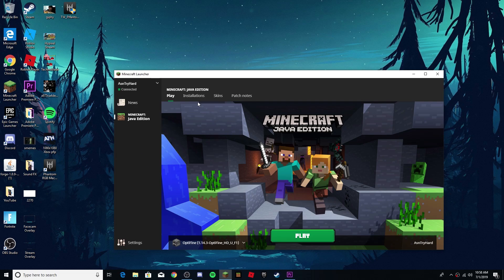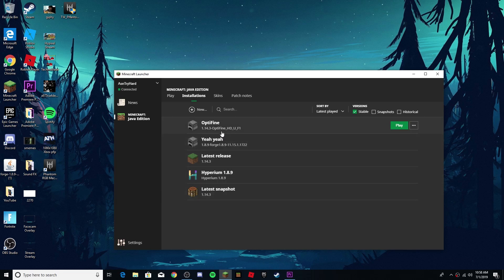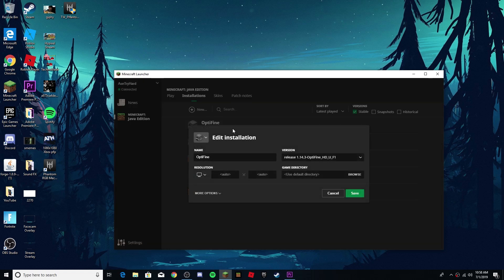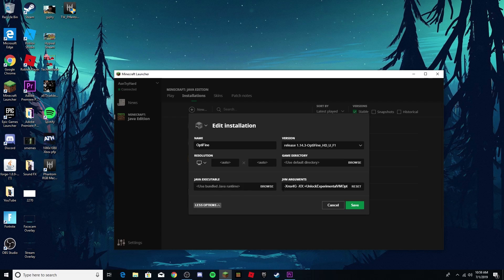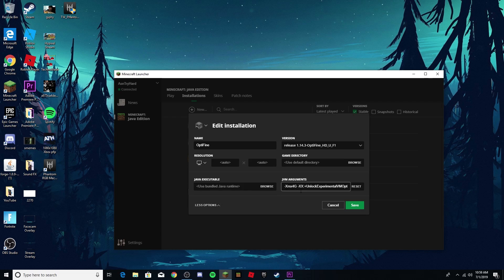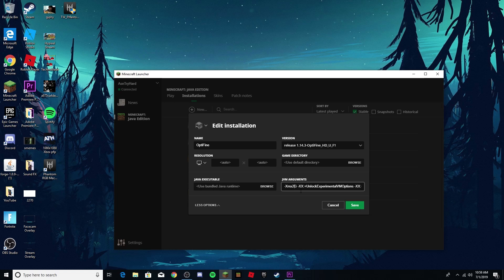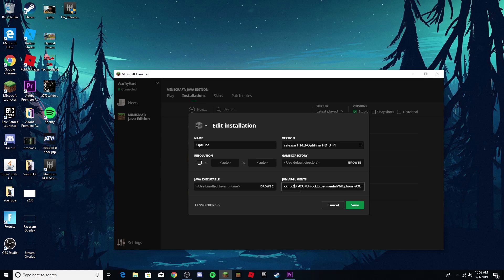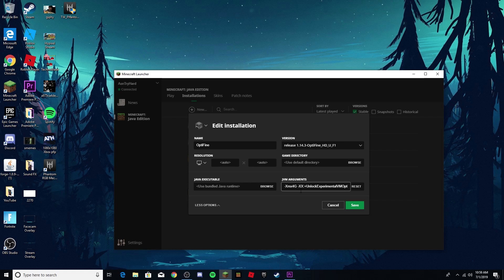How To Allocate More Ram to Minecraft 1.15.2 (NEW MINECRAFT LAUNCHER)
This is a tutorial on how to add more ram to minecraft in the new launcher that was recently released.

➤ AsianTryHard#3728